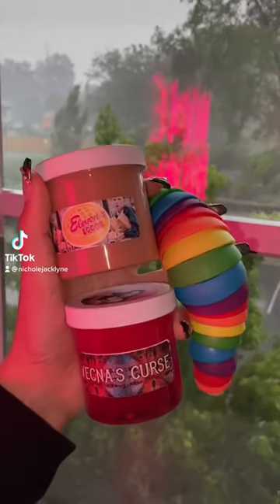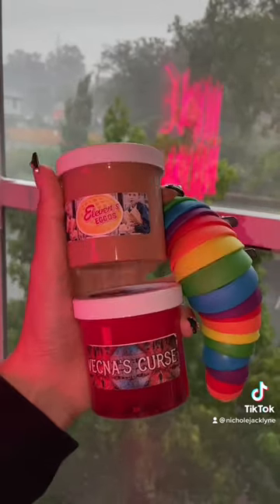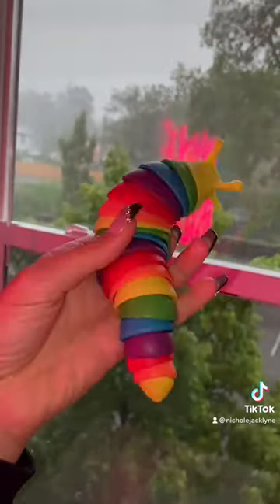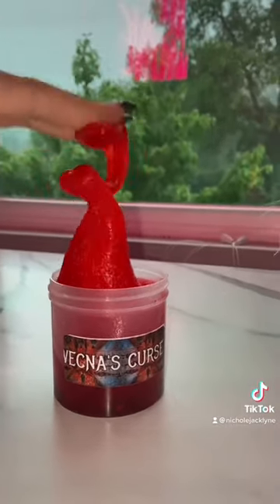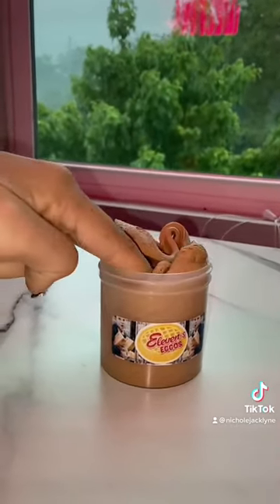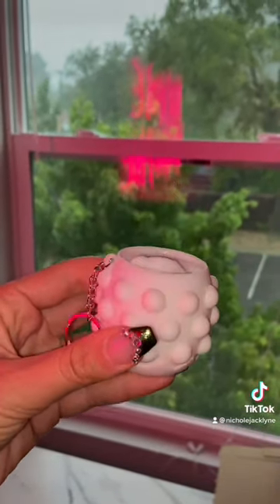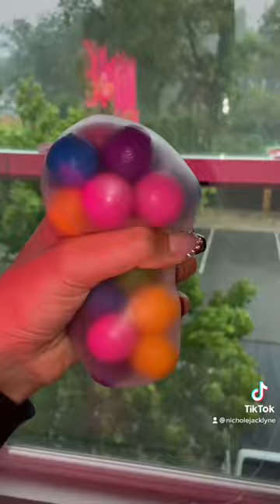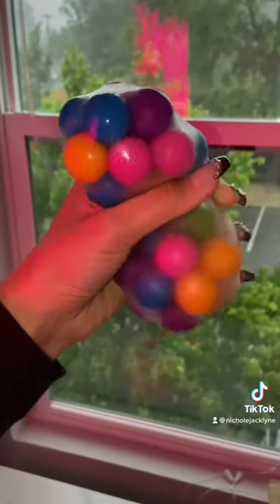The BEST Fidgets for a thunderstorm 🌩 😱 slime fidget shopnicholejacklyne.com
SEND ME SLIME:
Nichole Jacklyne
6339 Charlotte Pike
Unit